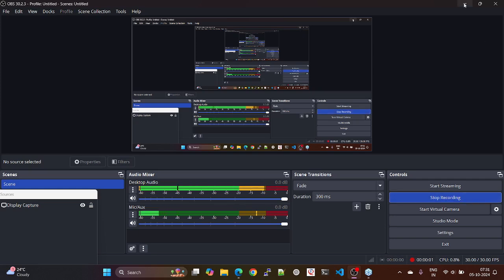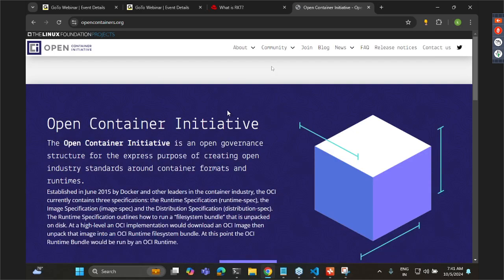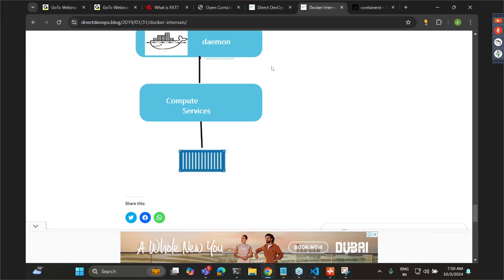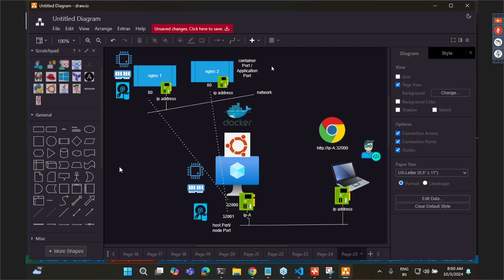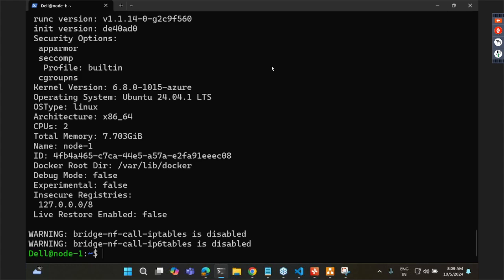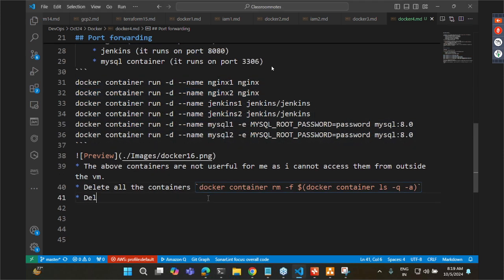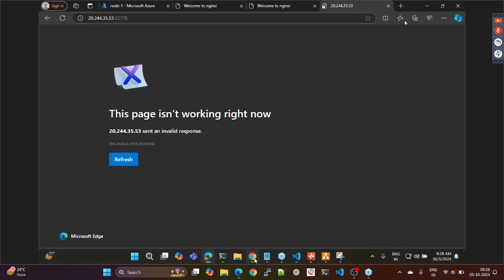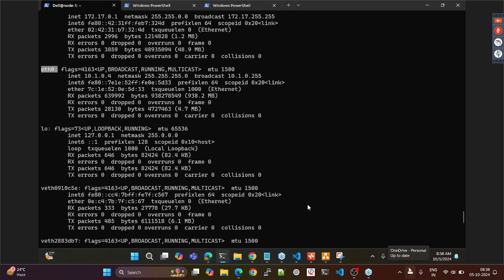2024 10 05 DOCKER WORKS